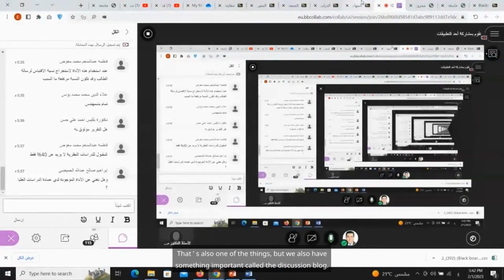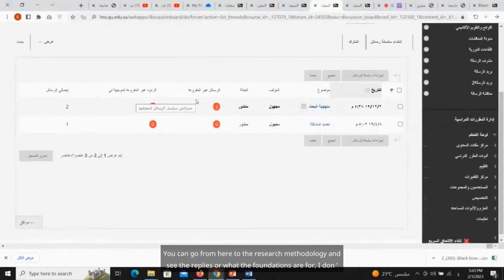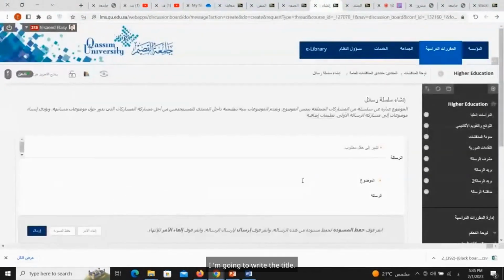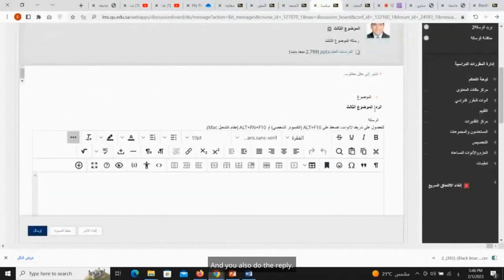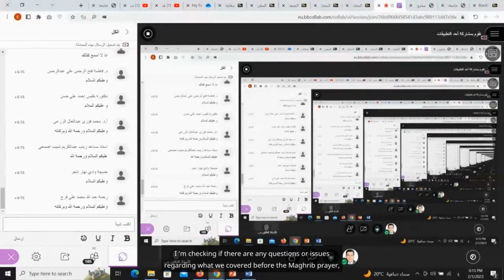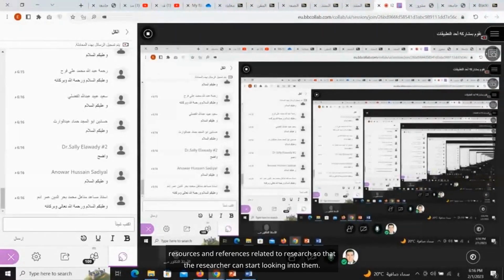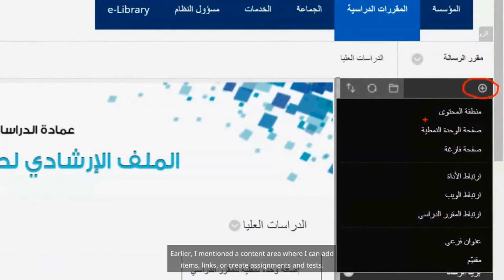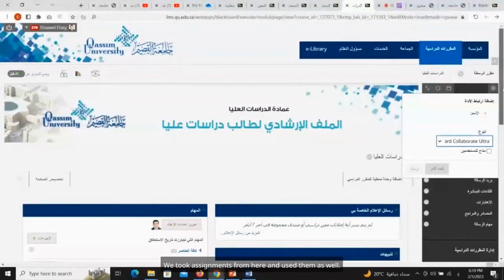11- Using the Blackboard Learning Management System in Graduate Studies